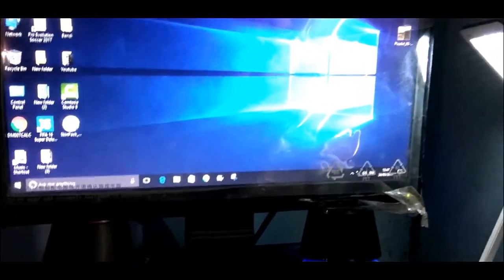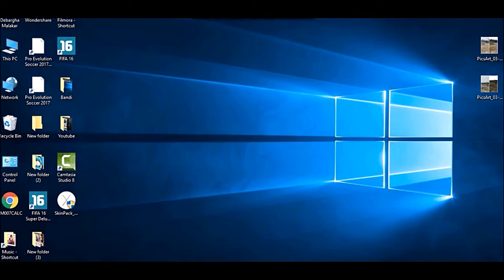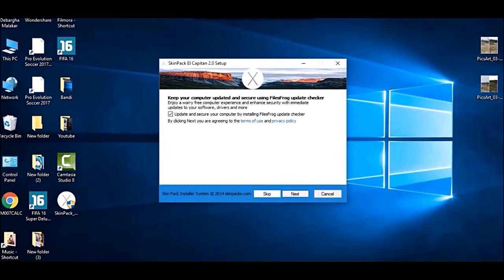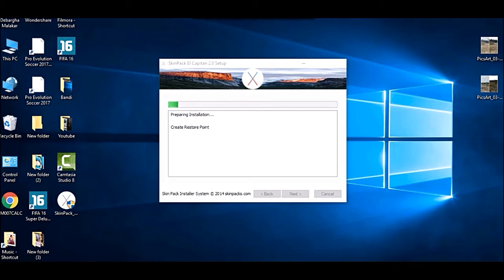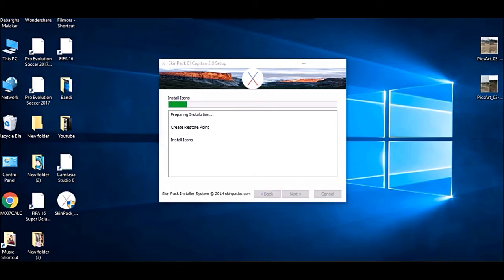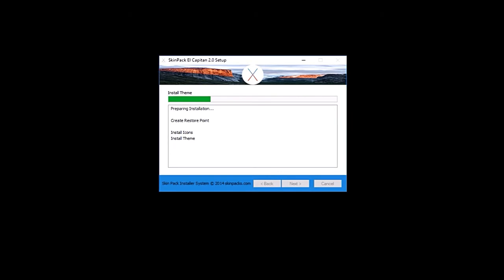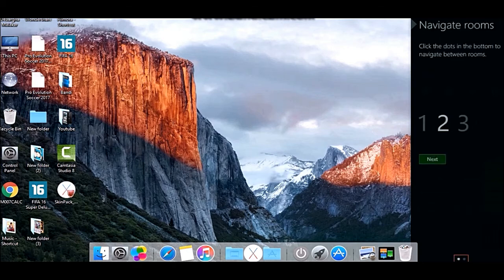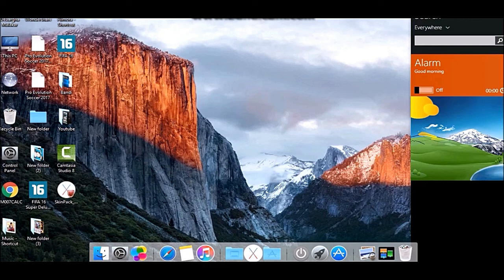Turn Your Windows PC into a Mac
Hey guys we are from The Techipedia and we and we are back with another video after a long time..and in this one we will show you how you can change the look and feel of your windows pc so that it resembles macOS.

-The Techipedia